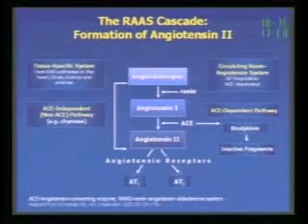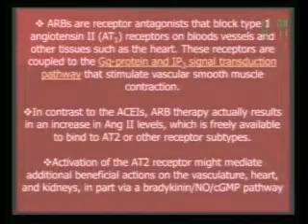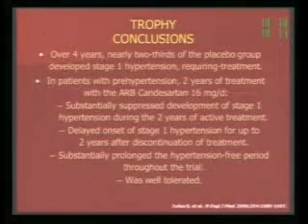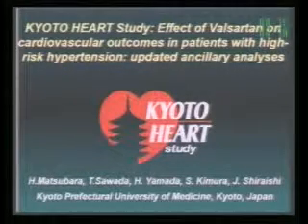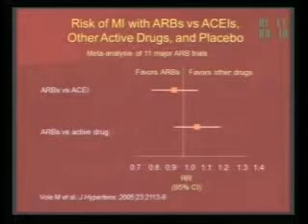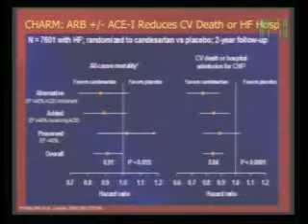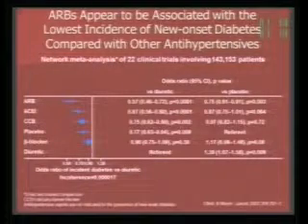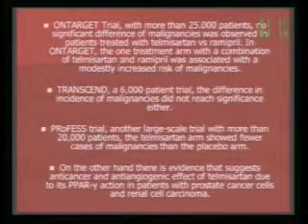06 Dr. Saumitra Ray at WCCPCI 2012.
Dr. Saumitra Ray, Associate Prof Vivekananda Inst of Med Sciences, Kolkata talks on Role of ARBs in the spectrum of CVD  at WCCPCI 2012 at Brahmakumaris' Shantivan, Abu Road,